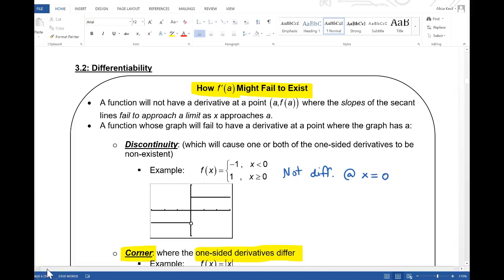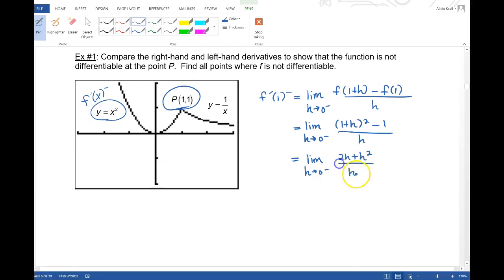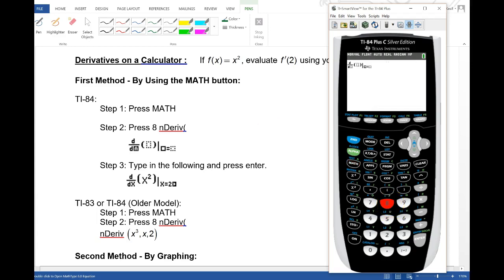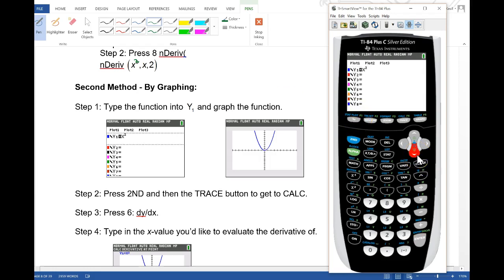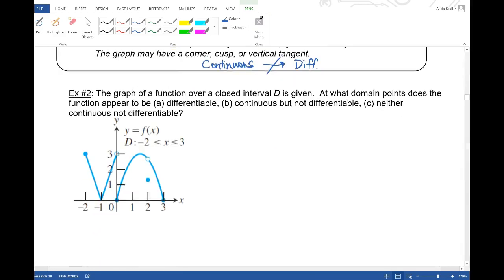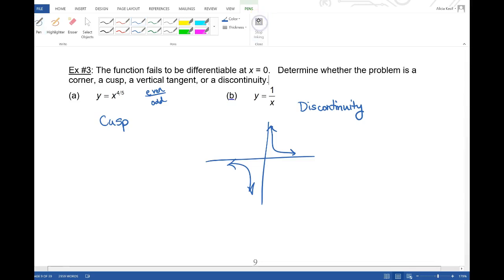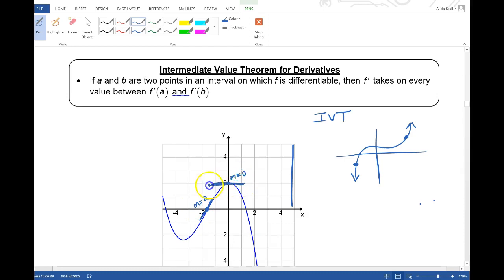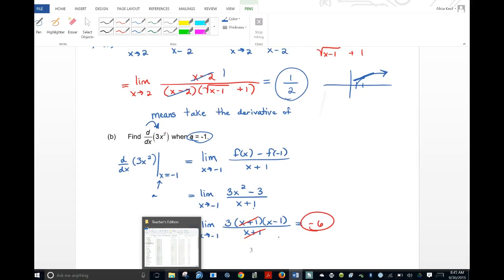Lesson 3.2 9-30-15